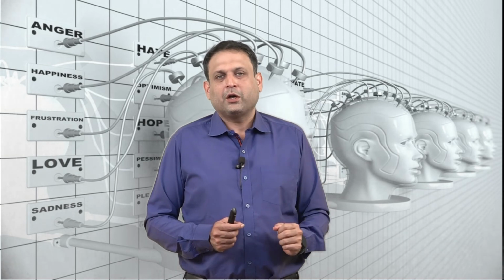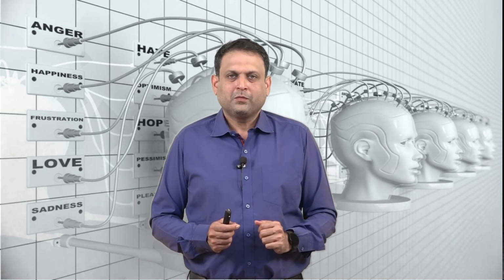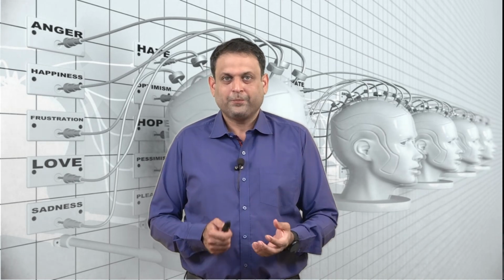NLP Perception is Projection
What we perceive is what we project! According to Carl Jung, everything that irritates us about others, can help us understand more about ourselves! Perception is projection is one of the important principles of NLP (Neuro-linguistic programming). for blogs, psychometric assessments and our training timetable. for self-paced certifications on NLP, Emotional Intelligence, Memory Techniques and Parenting!